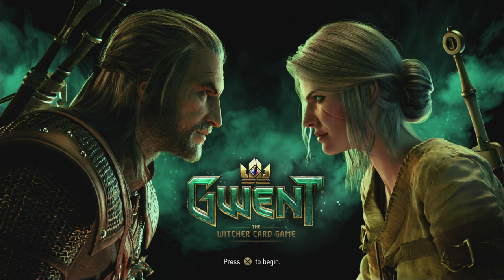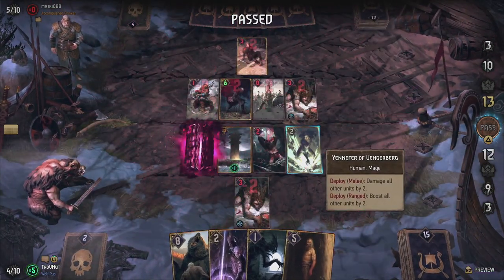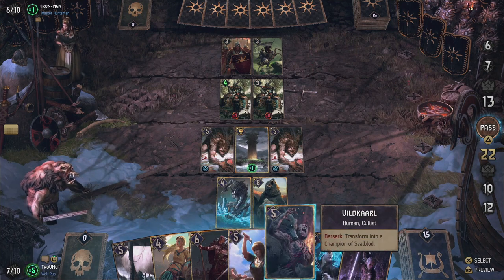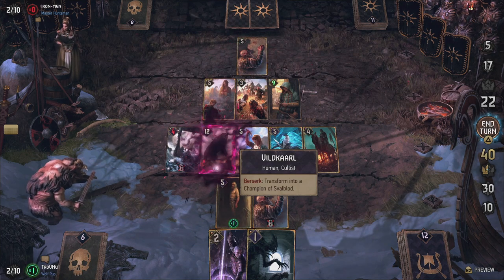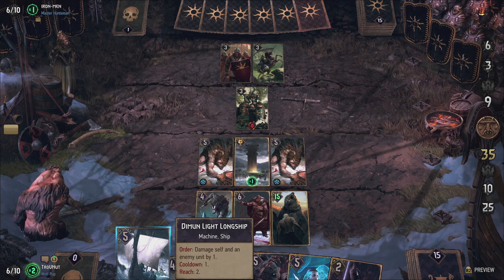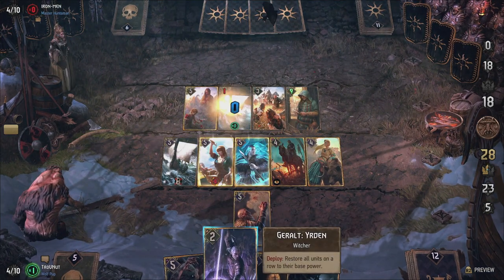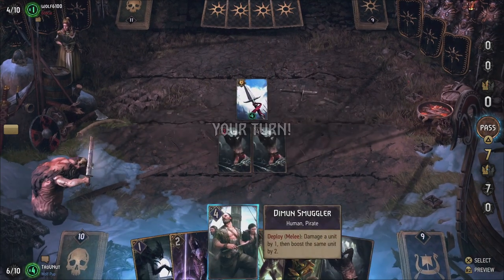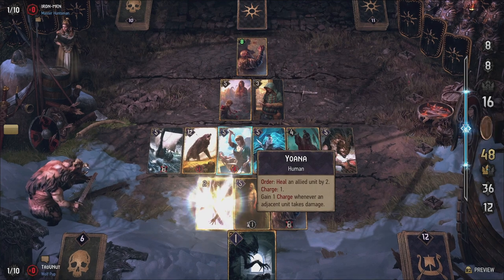The Sacrifice Deck - GwentEdge - Gwent Tips & Strategy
Welcome back to GwentEdge! In this show we talk about interesting cards and awesome decks. In this episode we take a look at the new berserk themed cards in Skellige using a self harm focused deck. Got any deck suggestions or gameplay tips?

Deck composition may vary but this is the last setup I've used.
Leader:
Svalblod

Geralt: Yrden
Svalblod Totem
Olaf
Artis
Knut the Callous
Vildkaarl
Blueboy Lugos
Sigvald
Gimpy Gerwin
Hym
Champion’s Charge
Yoana
Ulfhedinn
Heymaey Flaminica
Moon Dust
Dimun Light Longship x2
Svalblod Priest
Svalblod Butcher
Heymaey Spearmaiden
Svalblod Fanatic x2
Heymaey Protector
An Craite Marauder x2